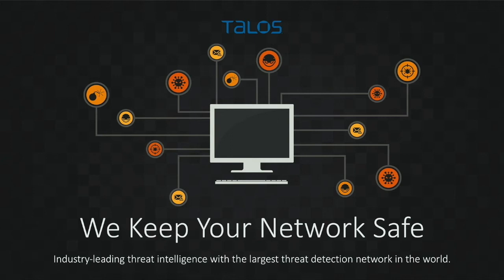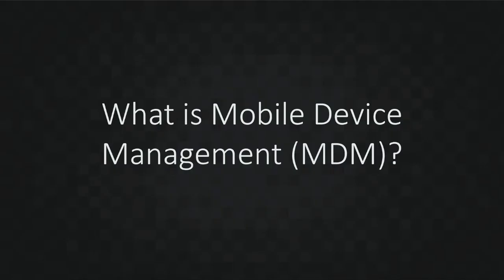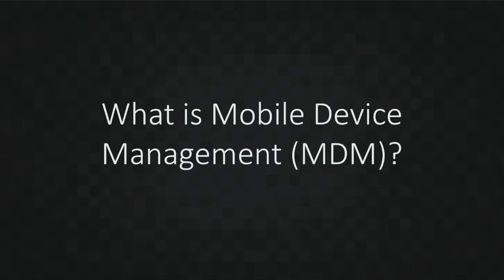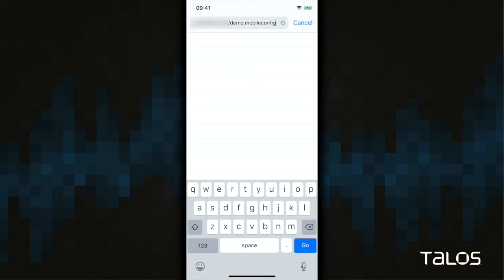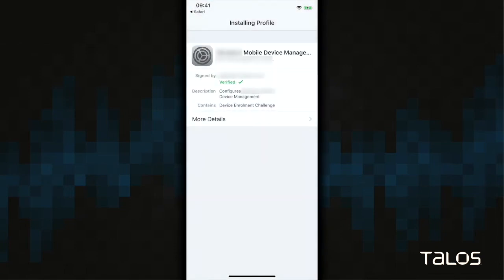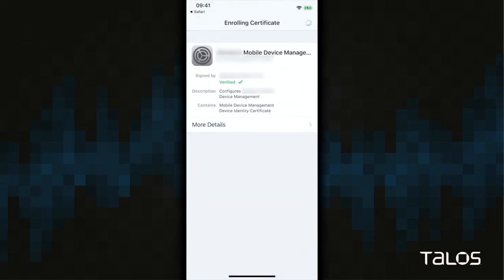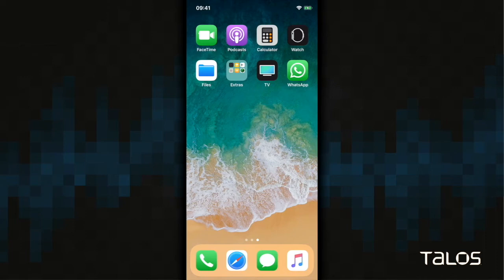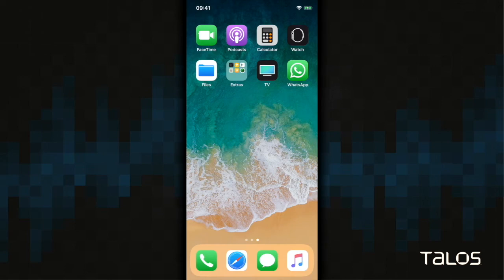Talos MDM Demo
This is a quick look at MDM attacks and how they can leverage normal Mobile Device Management tools to install malicious look-a-like applications on the mobile device of an unsuspecting user.